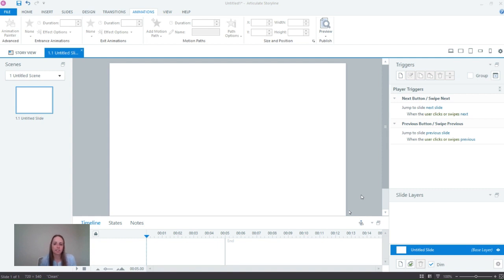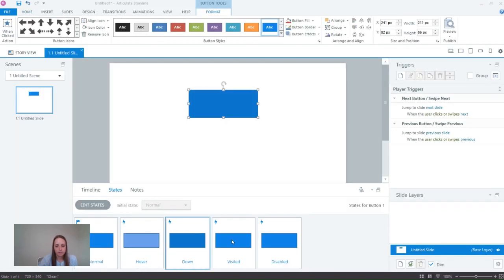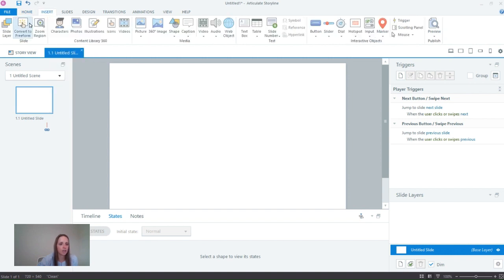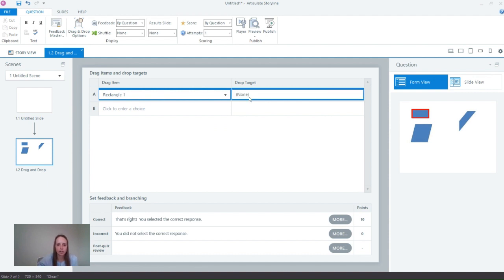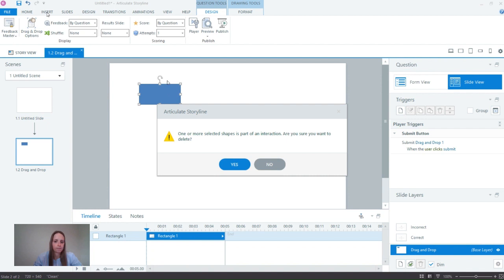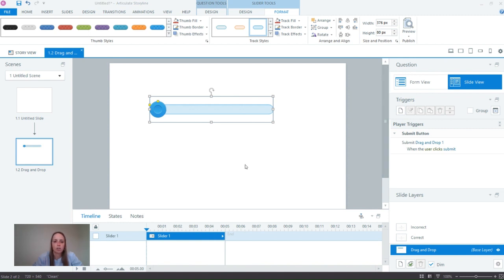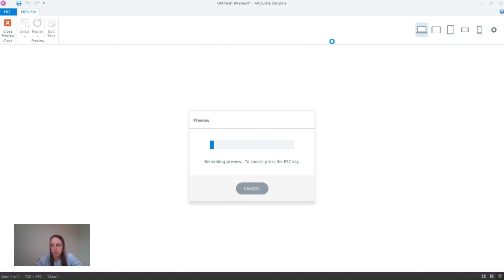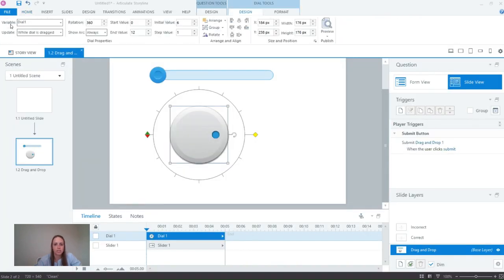Creating Interactions in Storyline 360